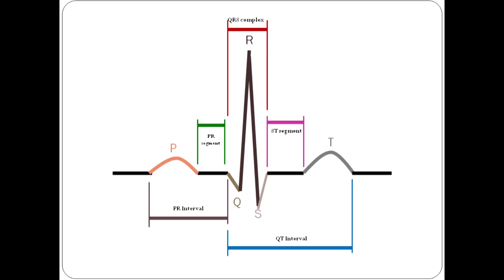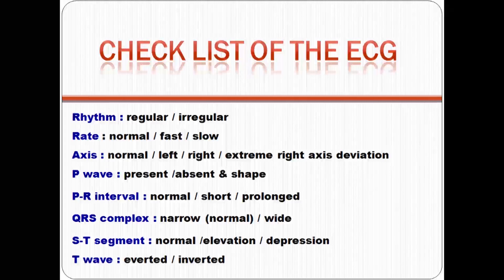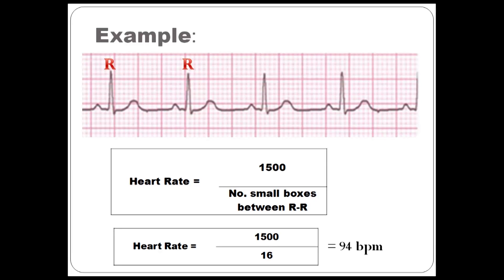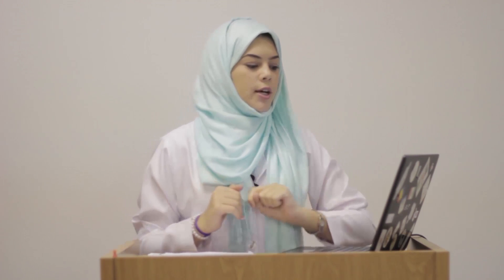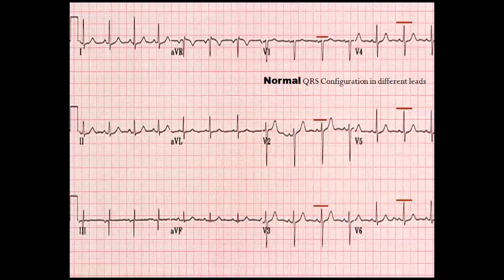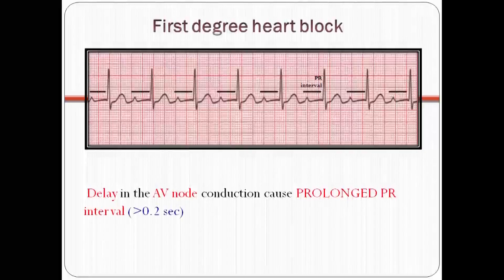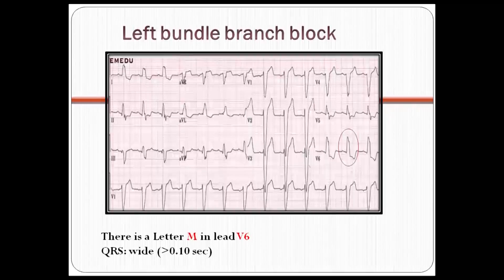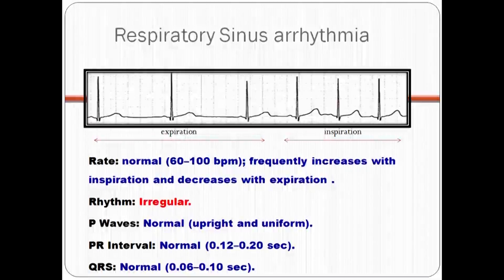A Quick Review of Electrocardiogram (ECG/EKG)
A quick Review Of Electrocardiogram

Presented By :
Fai Almagrabi
Hussam Daghistani

Coordination Team :
Bashair Alasmari
Fai Almagrabi
Hussam Daghistani
Maram Alshareef
Mohammed Asiri
Wala'a Garoot

Filmed By :
Mohammad Bakhaidar

Edited By :
Maram Alshareef

Supervised By :
prof.Hossam Awad

Special Thanks To :
Dr.Kamal Al-Ghalayini
Dr.Layth Mimish

Faculty of Medicine , King abdulaziz University